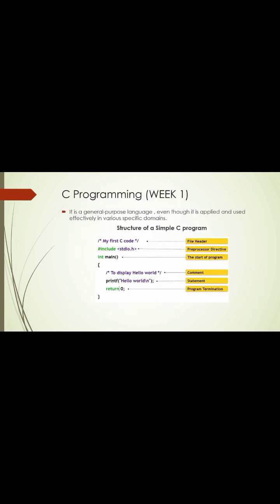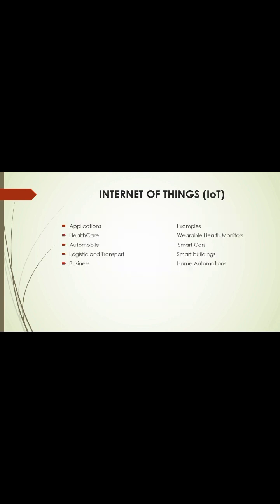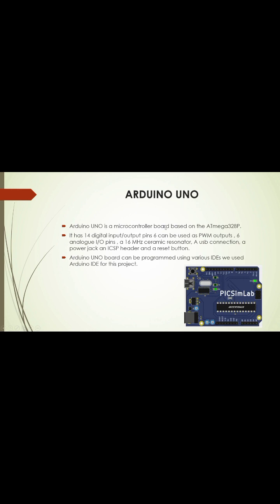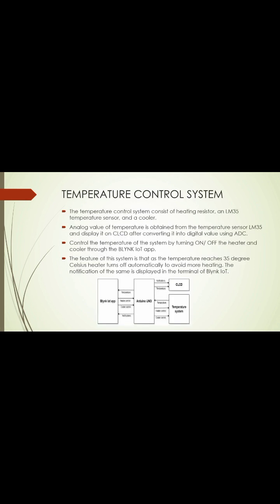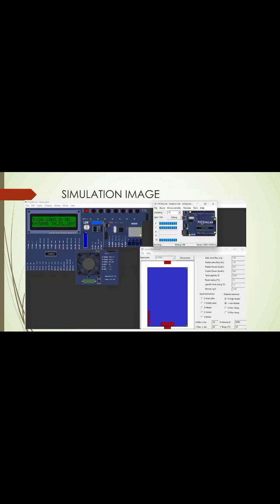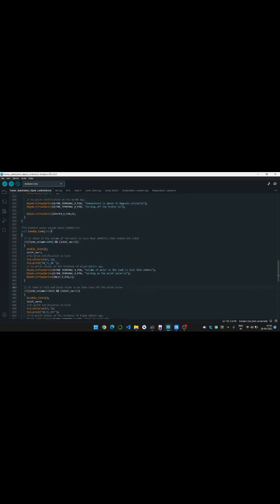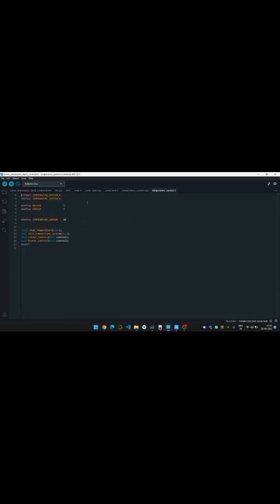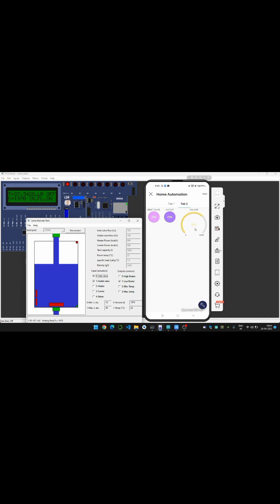Emertxe Intership Project